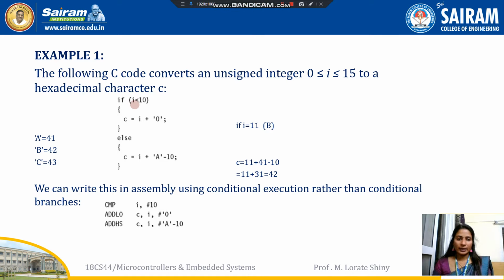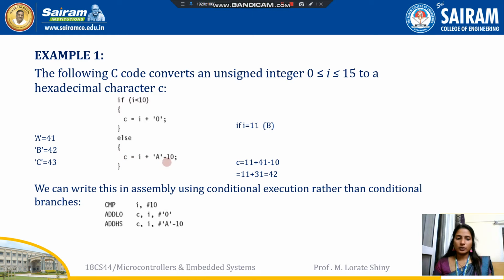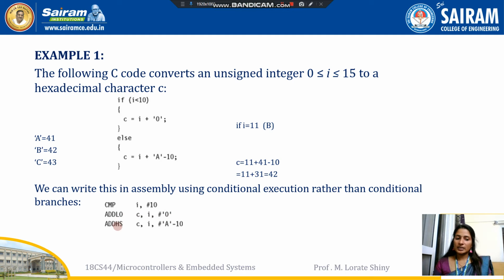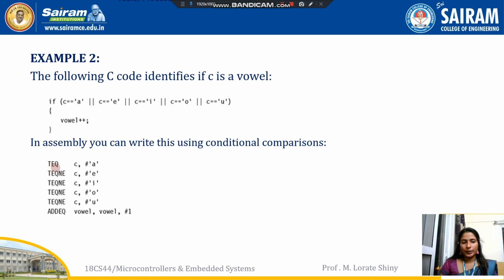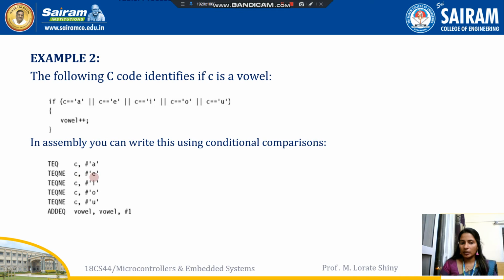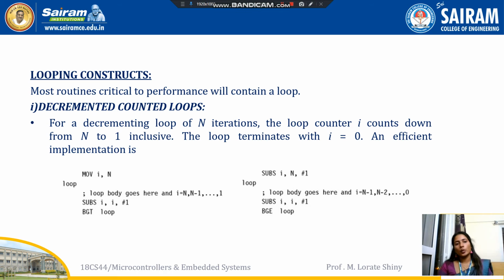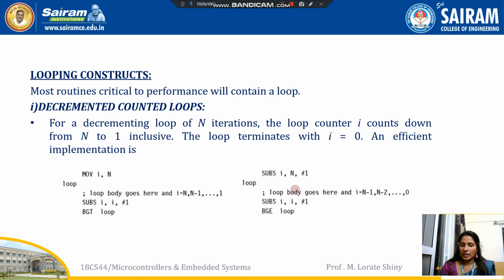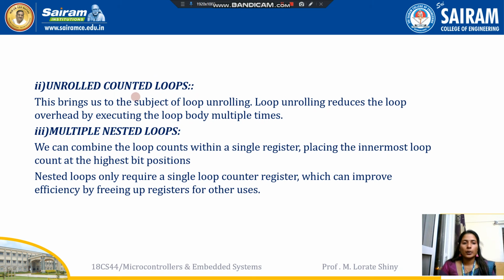Lecture video 18CS44 module2 Conditional Execution and Looping Constructs Lorate Shiny